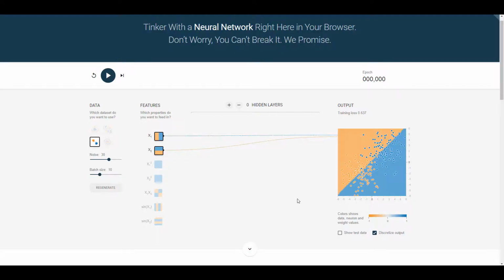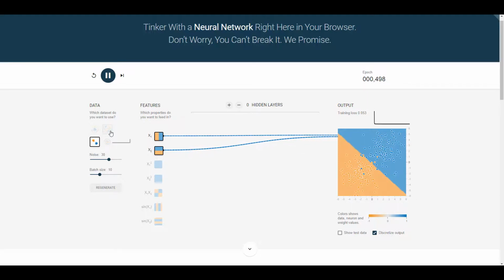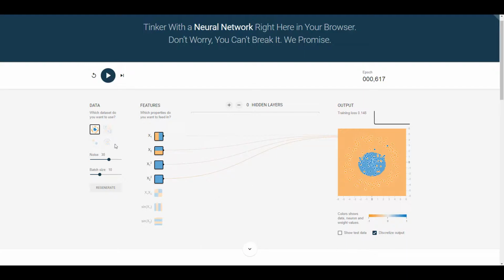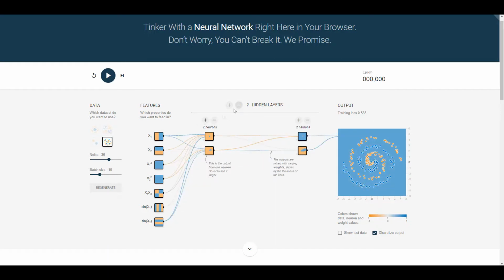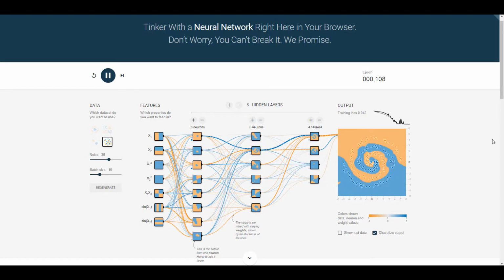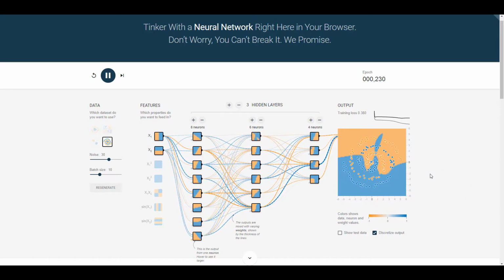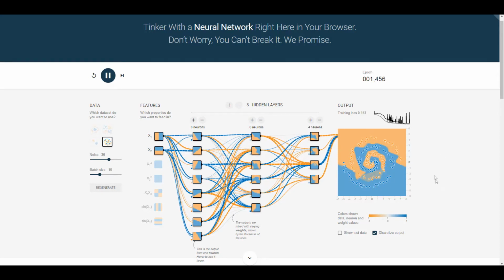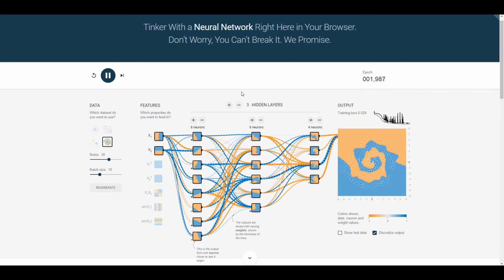Build your own neural network! - Intro to Deep Learning using TensorFlow #3